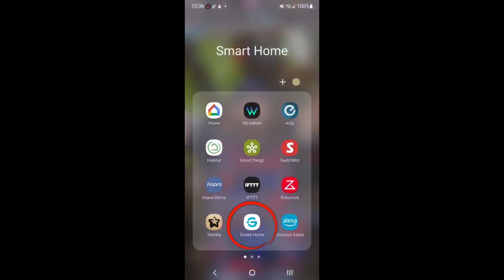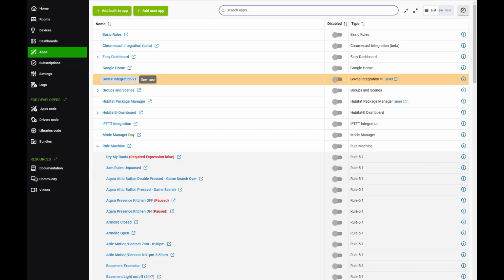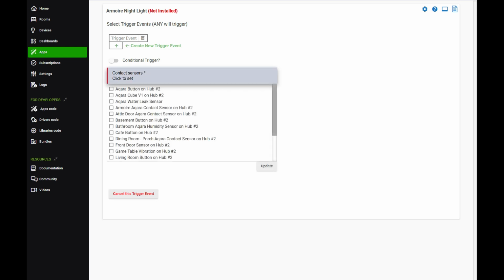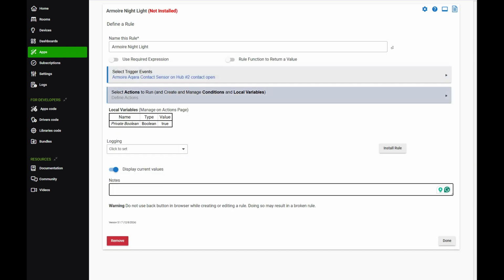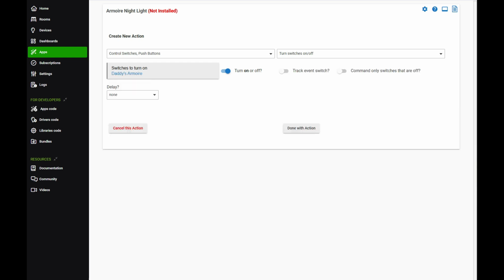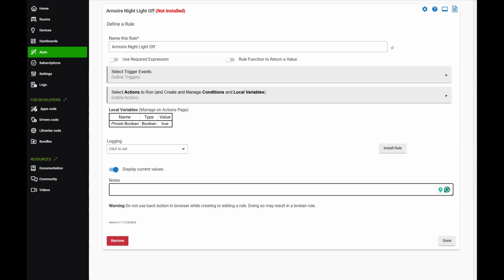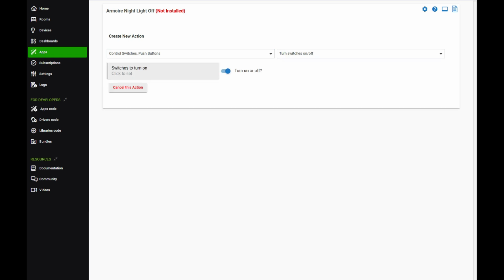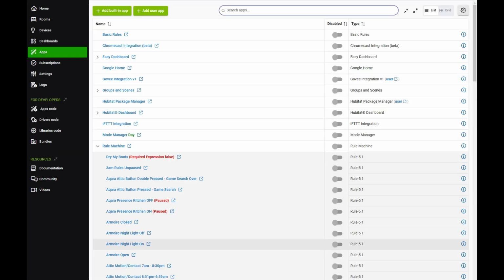The Armoire Night Light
Episode 2 is a tutorial to show you how to create a nightlight for your wardrobe so you can grab your clothing without turning on all your lights and disturbing anyone else in the room.